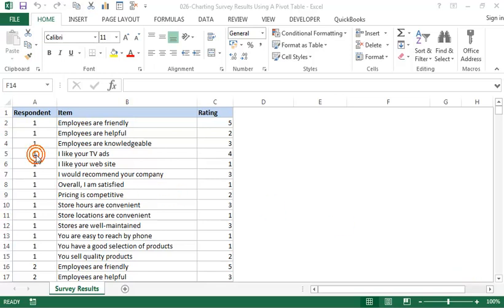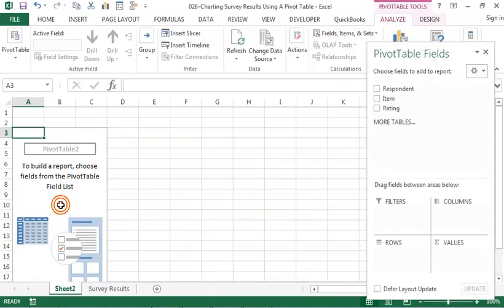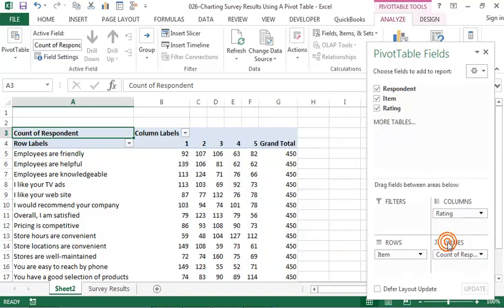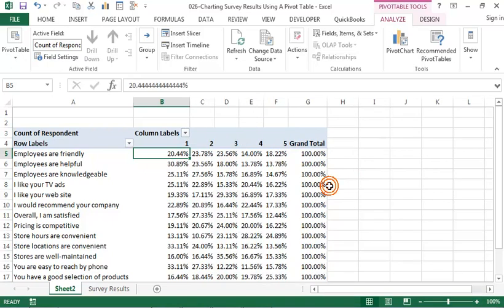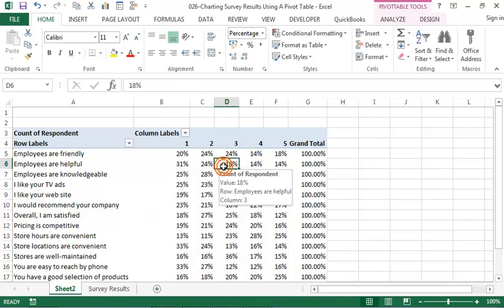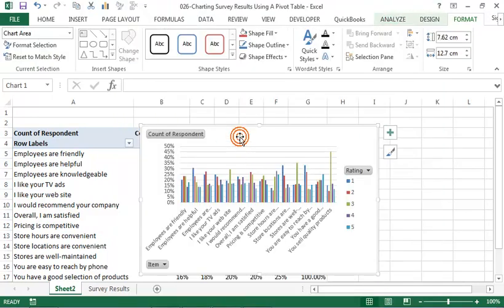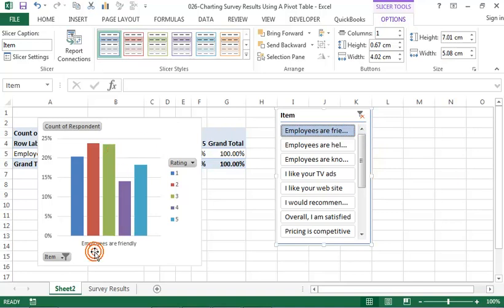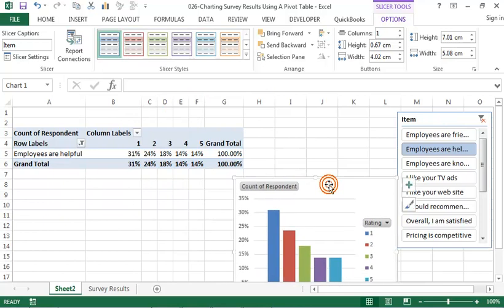How To Chart A Survey Result From A Pivot Table